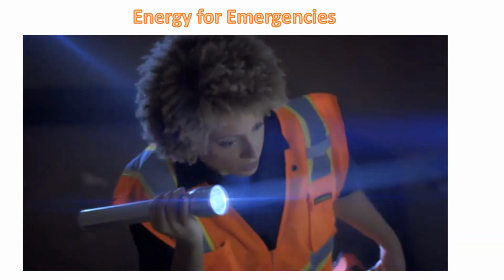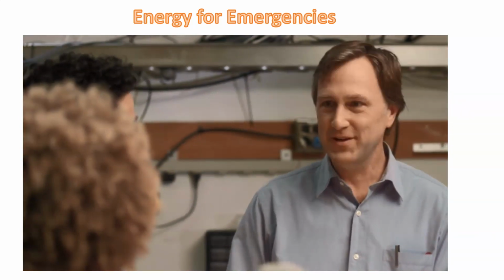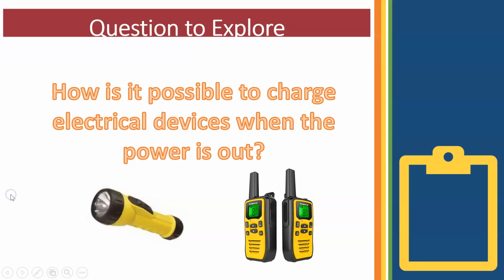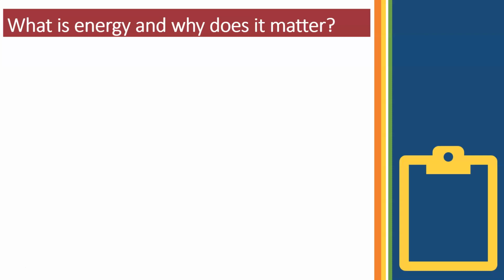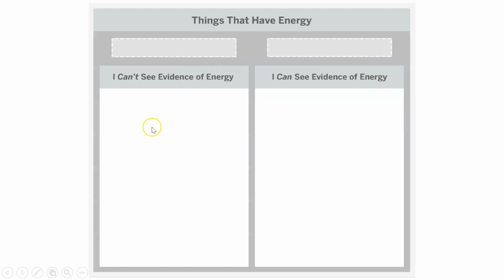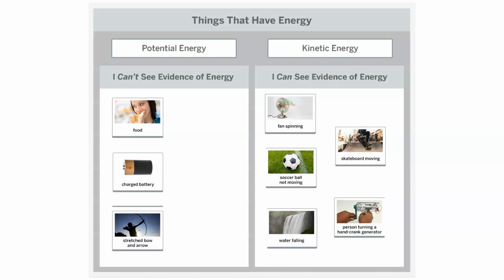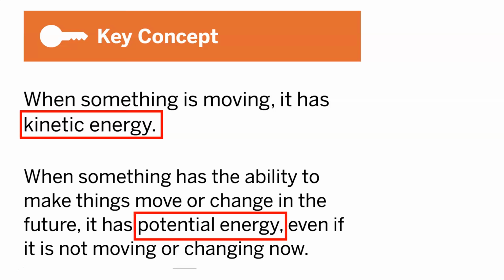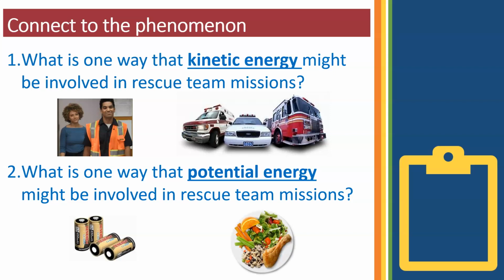Distance Learning Gr 8 Lesson 26